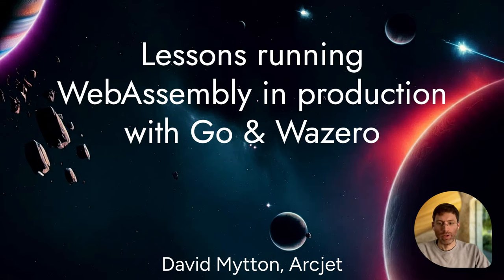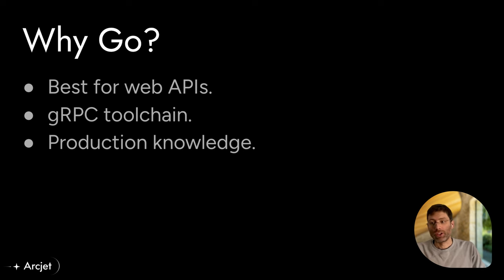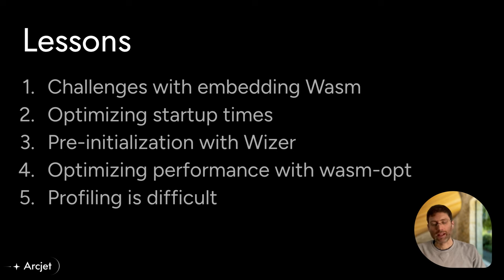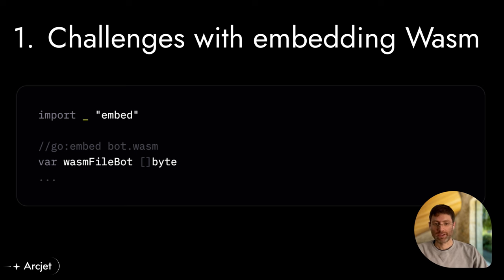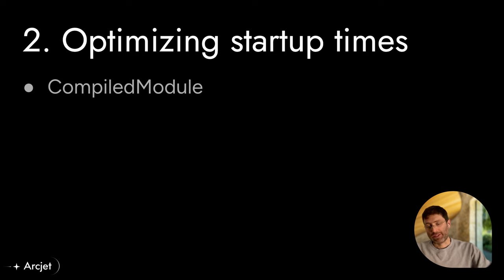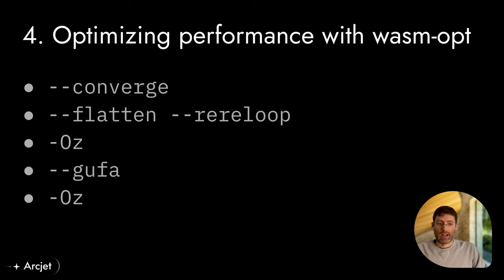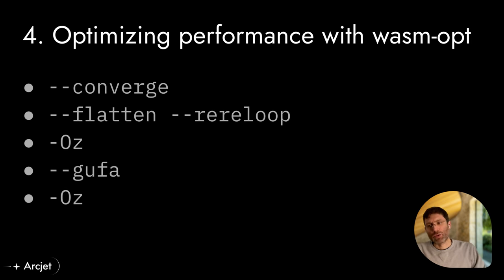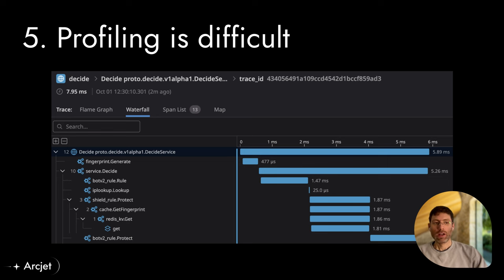Server side WebAssembly in Go with Wazero